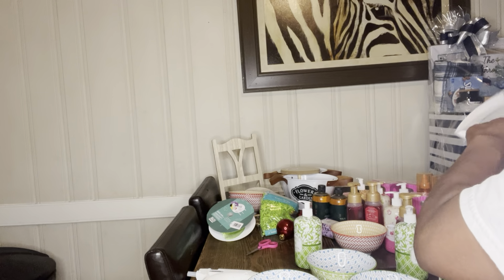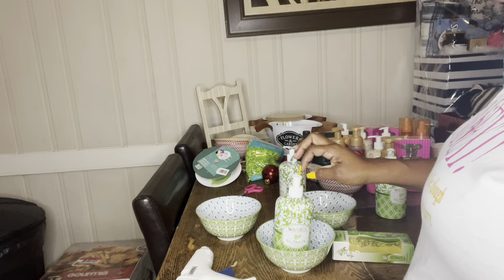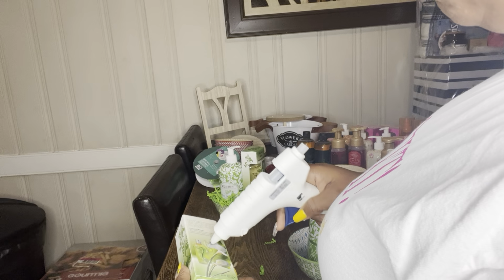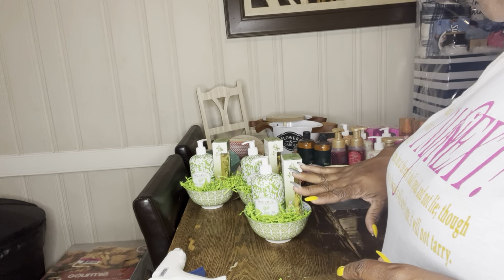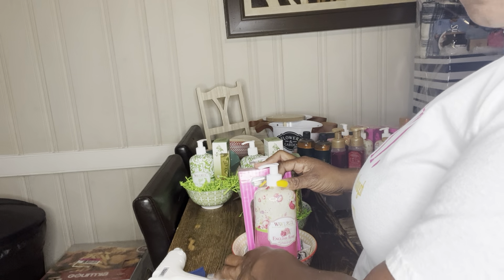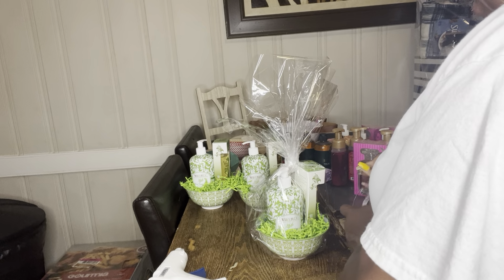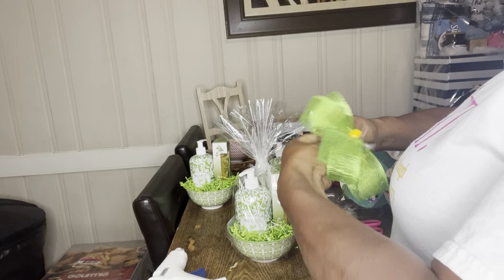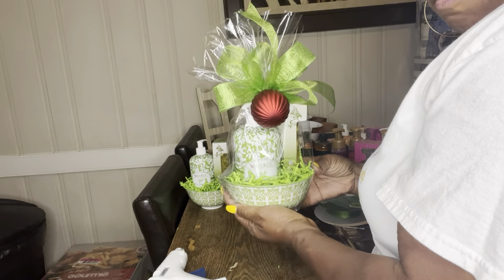Gifts in a bowl: Using 2 items , spending $2 to make a great profit; Christmas Holiday Gift Ideas